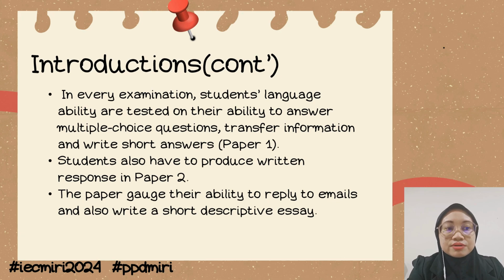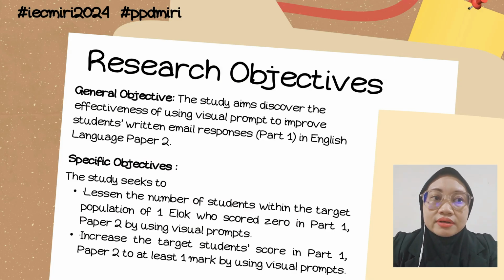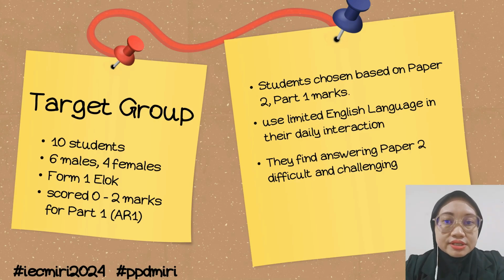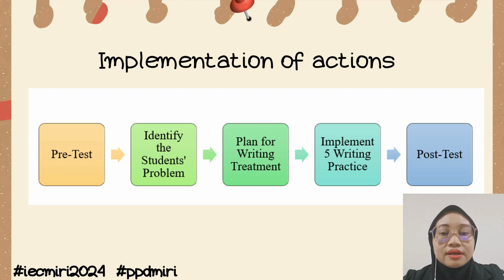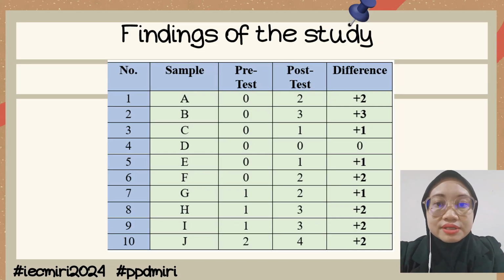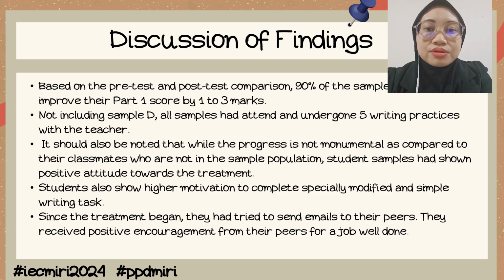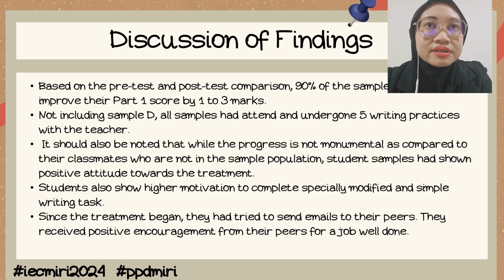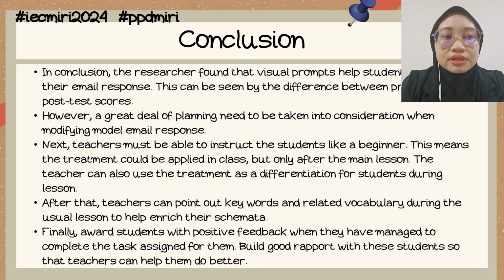USING VISUAL PROMPTS TO IMPROVE EMAIL RESPONSES IN PAPER 2 WRITING